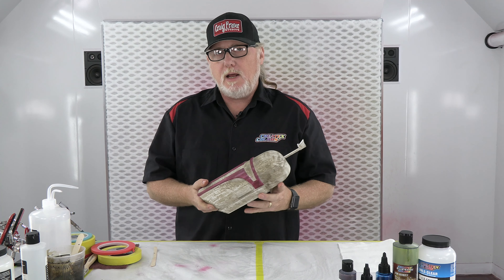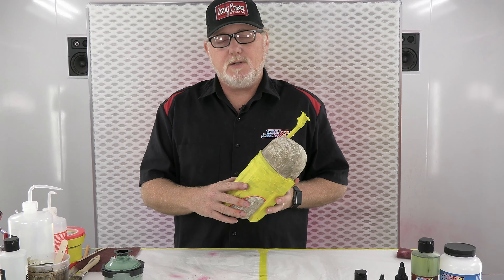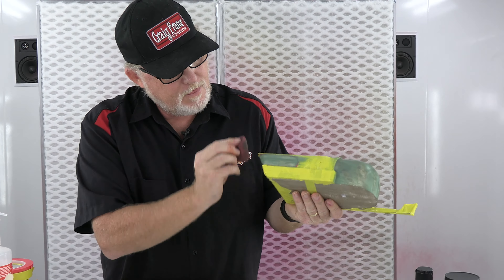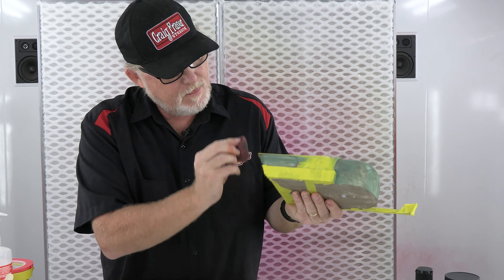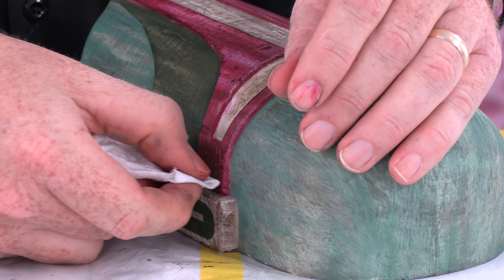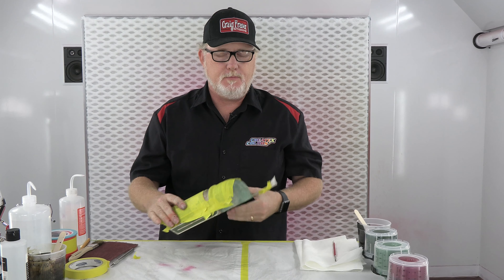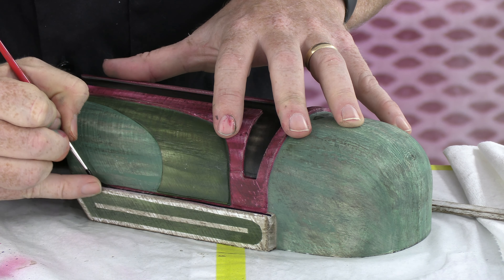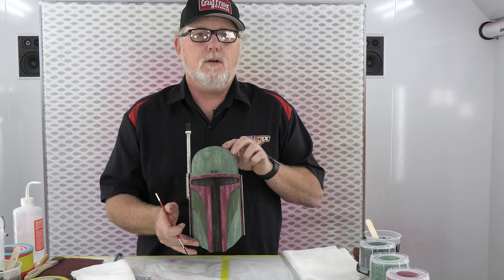Tikifett by Craig Fraser - Pt. 2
Craig Fraser demonstrates how to paint 3D print composite material using a distressed technique to create a Tiki version of Boba Fett. Featured as the adhesion coating is Createx 4050 UVLS Gloss Clear, also used as the top-coat over a mix of Createx Bloodline and candy2o colors.

Tikifett designed by Geoff Wicks.